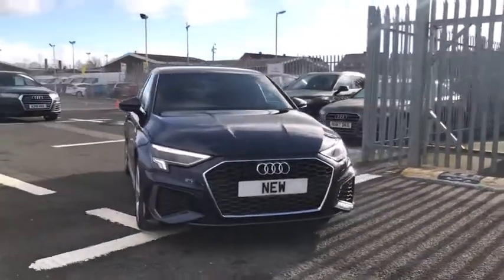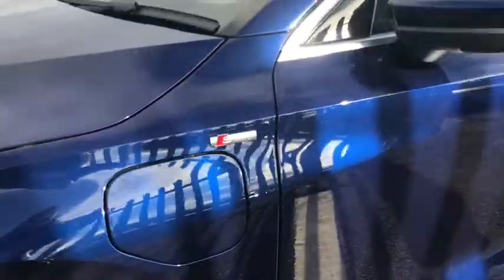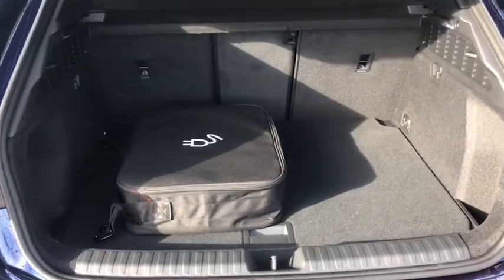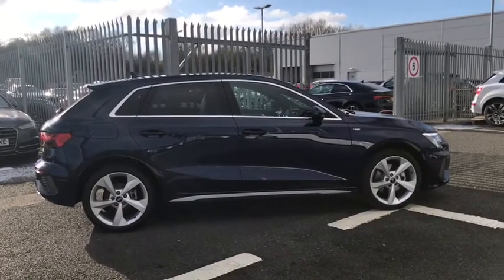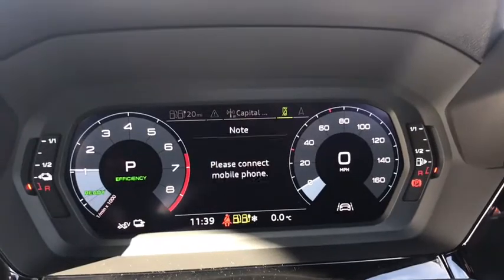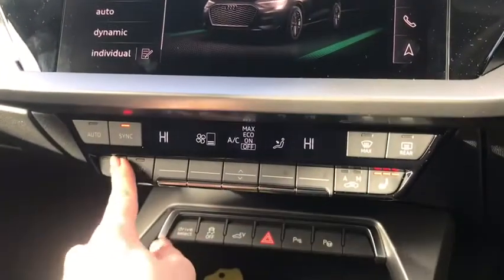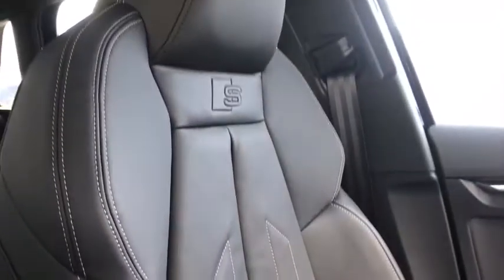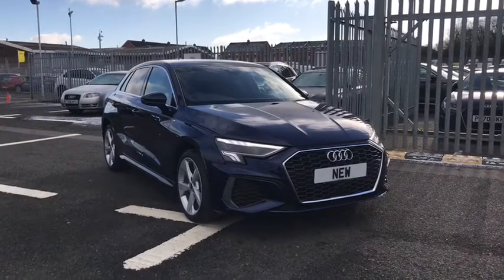Brand new Audi A1 TFSIe S line Petrol plug in hybrid at Carlisle Audi | Brand new cars for sale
Just into our stock, this Brand new Audi A3 1.4 TFSIe 40 13kWh S line Sportback S Tronic 5dr in Navarra blue, now available for sale from Carlisle Audi.